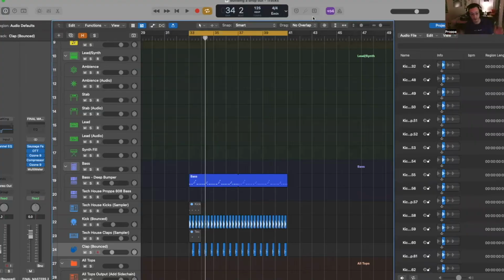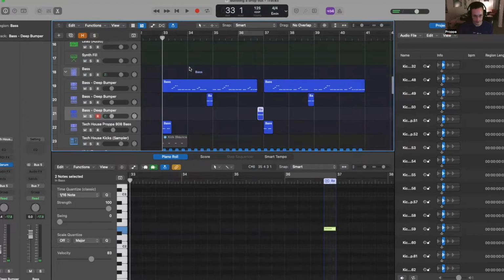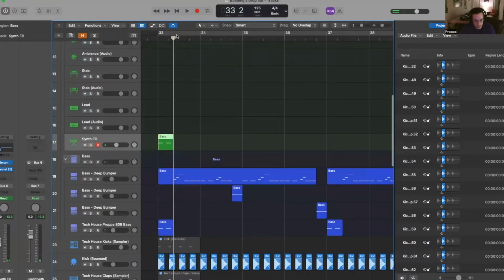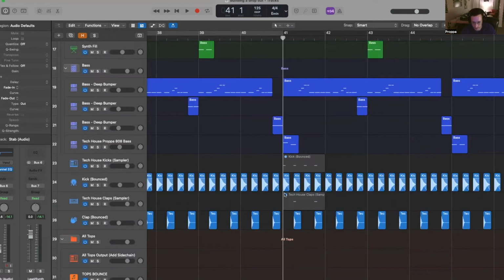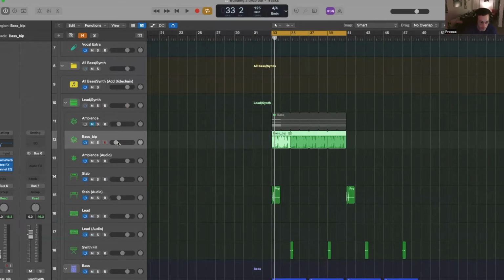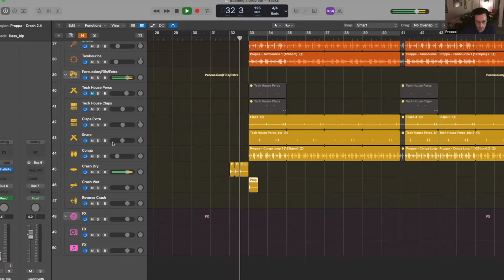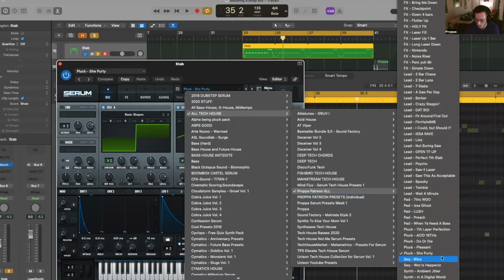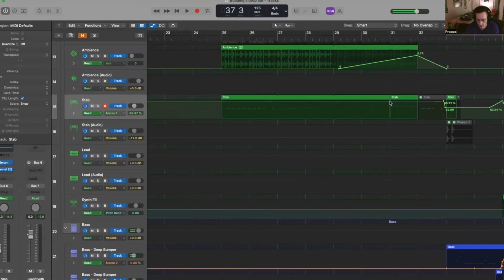STOP GETTING STUCK ON 8 BAR LOOPS (Proppa Tech House Tutorial)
Rather than staging a video of me perfectly executing an 8 bar loop expansion, I felt like it'd be better if you all physically watch me figure out how to expand an 8 bar loop I've created. More soon!

My debut single "It's Proppa" + remixes are out now via @ViciousRecordings

Timestamps
00:00 Intro
02:28 The 8-Bar Loop
03:02 Switching Out Bass Notes with Different Patches
06:58 Using Macros to Create MOVEMENT
08:03 Adding Synths
12:13 Graduating to 16-Bars with VARIATION
13:23 Expanding with AMBIENCE and MELODY
17:46 How I Almost ALWAYS Do Percussion on the Buildup
19:24 Using Ambience On The Buildup
20:16 Pre-Drop Fill
21:46 THE ANCHOR SYNTH
25:33 Applying the ANCHOR SYNTH for TENSION
26:50 Bringing it all together
27:45 One Last Listen
28:15 Outro